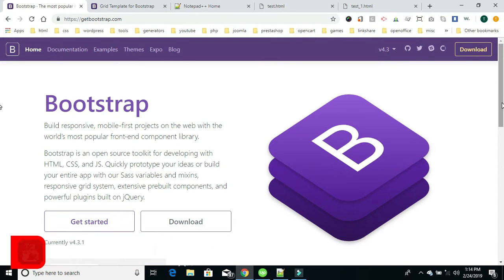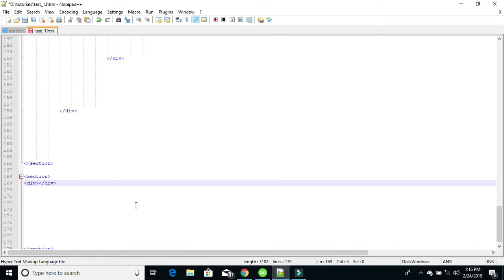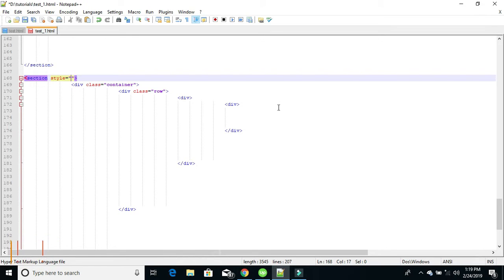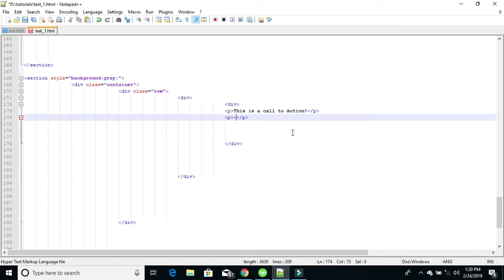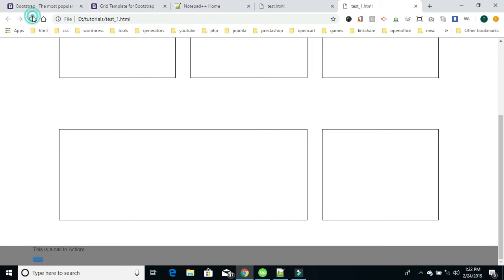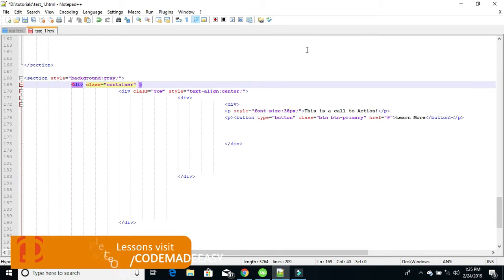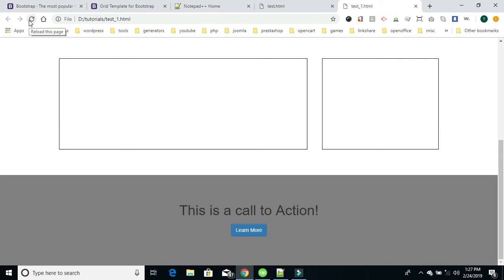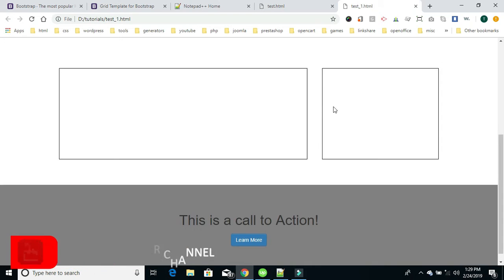Bootstrap v4.3.1 Website Build - Creative Agency Site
Learn how to create a stunning Creative Agency website using Bootstrap v4.3.1 in this step-by-step tutorial. This video will guide you through the process of utilizing Bootstrap classes to design a modern and responsive website. Whether you are new to web development or looking to enhance your design skills, this tutorial covers essential design principles and techniques. Watch now and elevate your web design capabilities with Bootstrap!